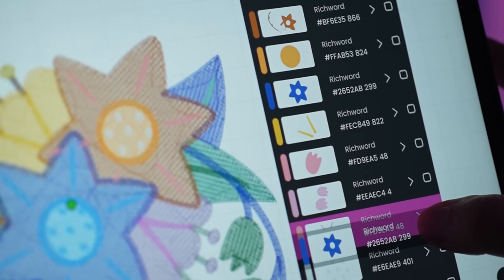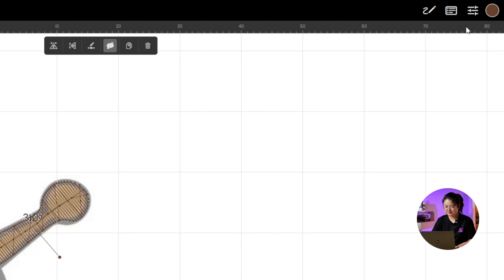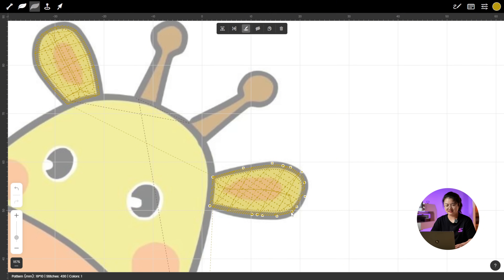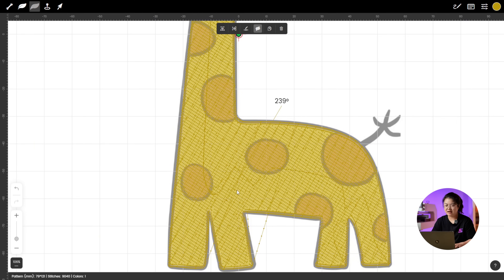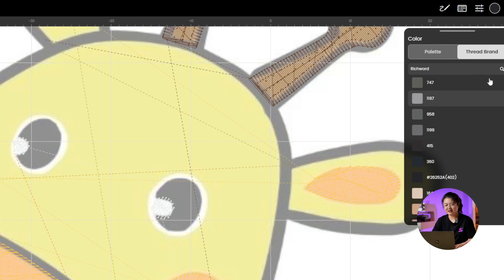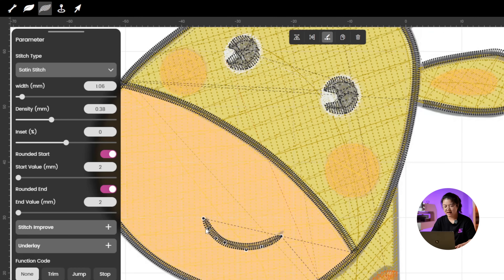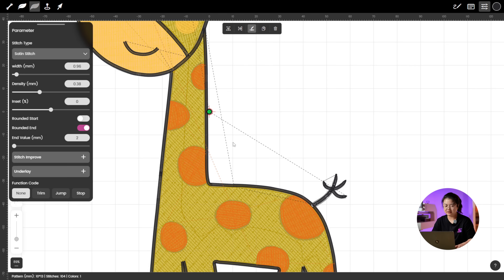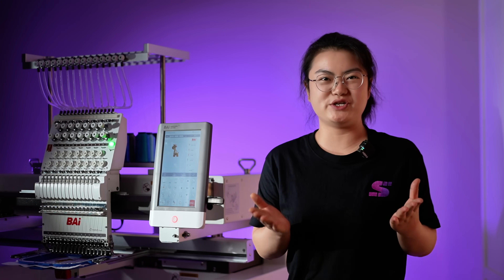How to Digitize a Cute Giraffe Using Institch Doodle Software | Full Step by Step Tutorial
📌Ever since we released the Institch Doodle Software tool tutorial, we’ve received lots of attention and great feedback! Many of you asked for more specific doodle design examples—so here it is!In this video, I’ll walk you through how to draw and digitize a cute giraffe step by step using Institch Doodle. From sketching to stitching, I’ll show you everything you need to know. I’m sure by the end of the video, you’ll be able to create your own too!

—⏱Timestamps⏱—
00:00 Opening Introduction – Get started with a quick overview of the process
00:28 The full process of digitizing a giraffe using Institch Doodle Software
11:52 Using an embroidery machine to stitch the giraffe design I created with doodling
12:32 Closing Thoughts – Quick recap and tips for your own project

🧵 About Institch Doodle Software
Institch is a beginner-friendly digital doodle software that’s completely free and works online.You can use it on your PC, laptop, or iPad—just click 👉 cloud.institch.com to start creating and kick off your embroidery journey today!

🔧 We’re Growing, and We Welcome Your Participation!
Institch is an ever-evolving creative tool, and we’d love to hear from you!
Here, you can find real user feedback and inspiration. We’re always open to hearing your thoughts and will respond promptly.

Hope this tutorial inspires you to start your own embroidery design journey!If you create your own giraffe piece, I’d love to see it — let’s grow and create together! 💛